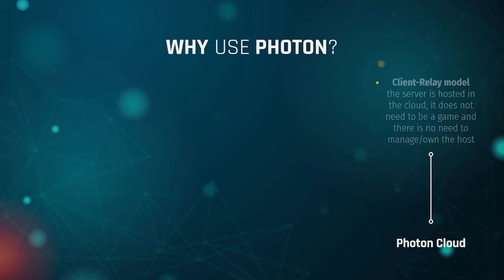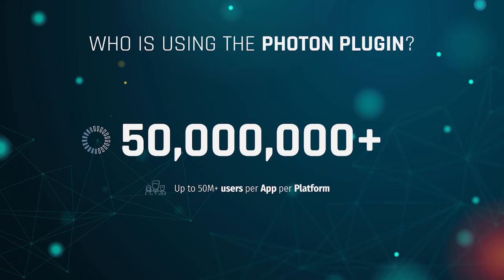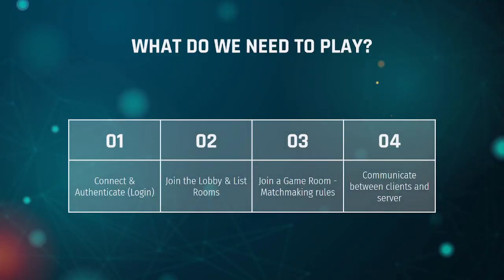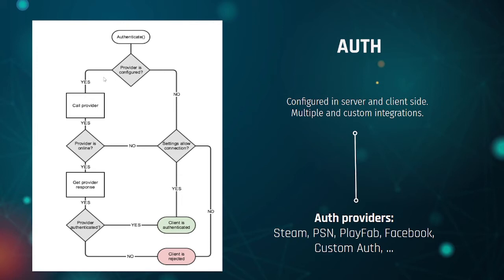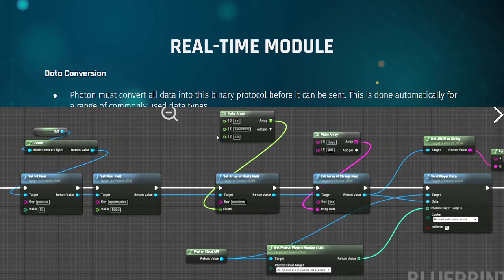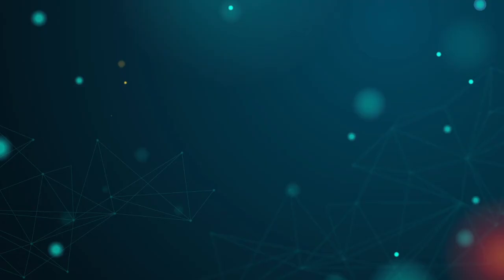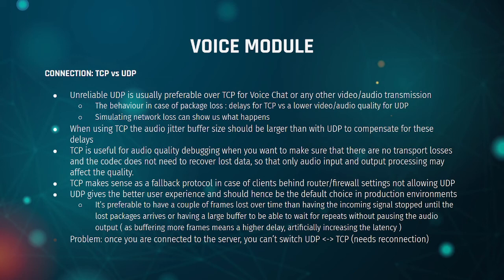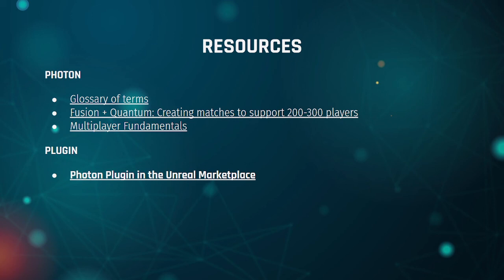Tech talk - Photon Cloud API plugin for Unreal Engine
Background story of the creation and evolution of the plugin.